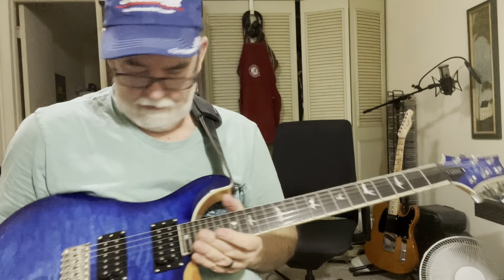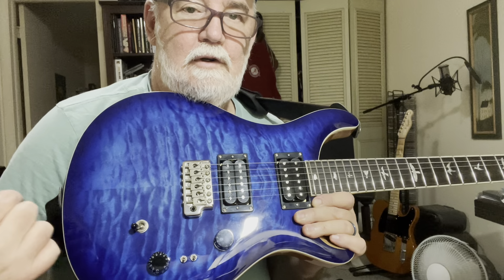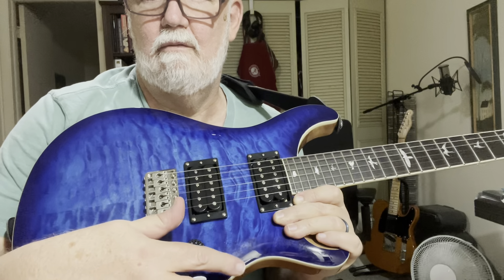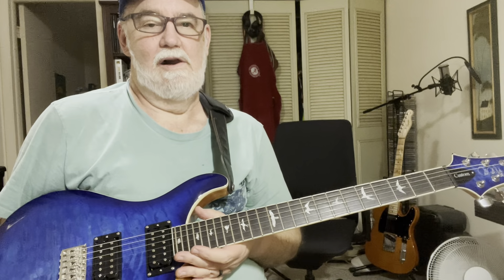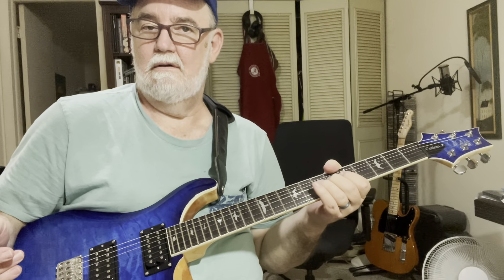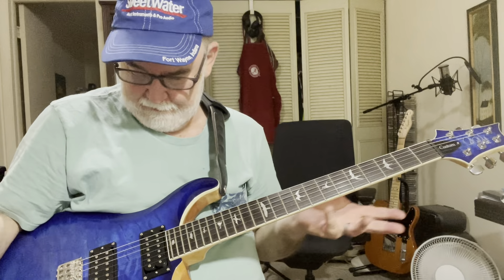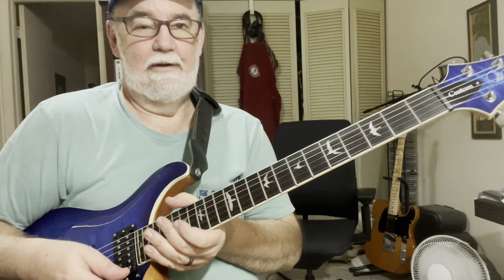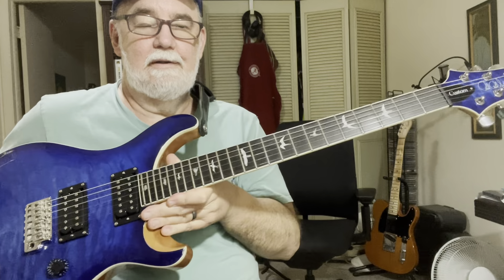[NGD] PRS SE Custom 24-08 Faded Blue Burst